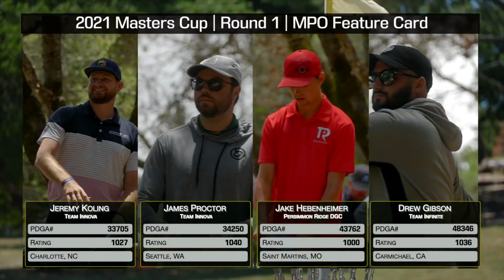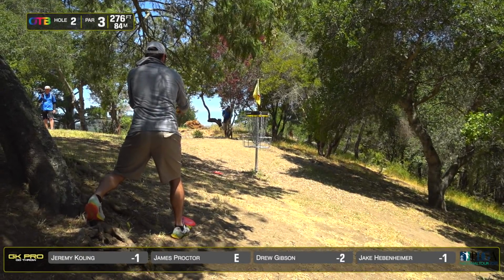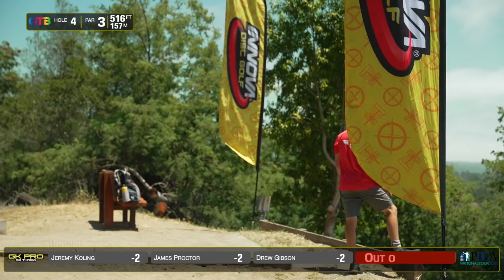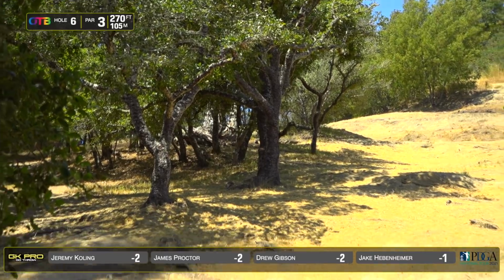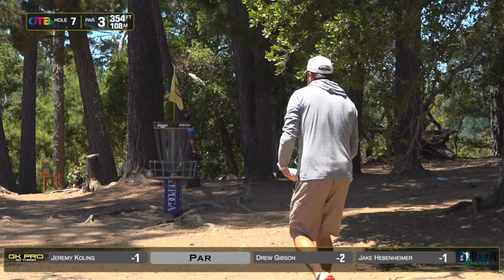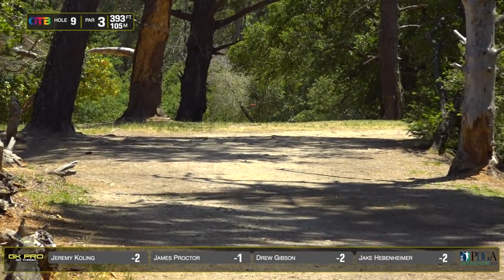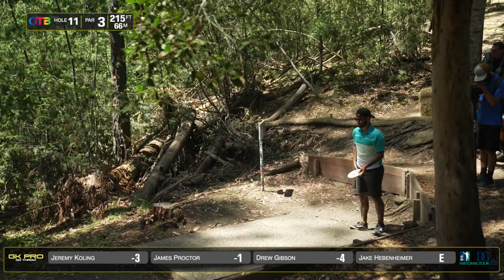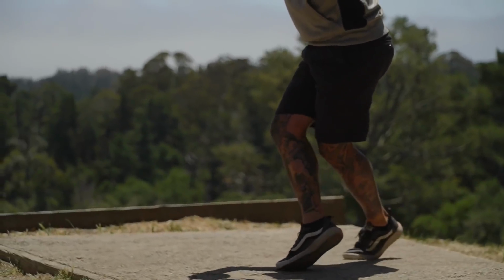2021 Santa Cruz Masters Cup RD1 F12 | Koling, Proctor, Gibson, Hebenheimer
2021 Santa Cruz Masters Cup presented by Innova
PDGA National Tour
Santa Cruz, California
MPO Feature Card - Front 9

Commentary Team
Luke Humphries & Kevin Jones

Players
Jeremy Koling
James Proctor
Drew Gibson
Jake Hebenheimer